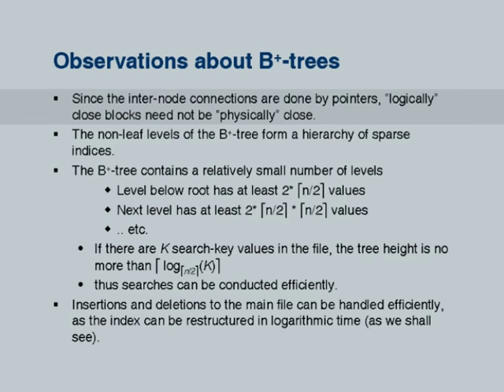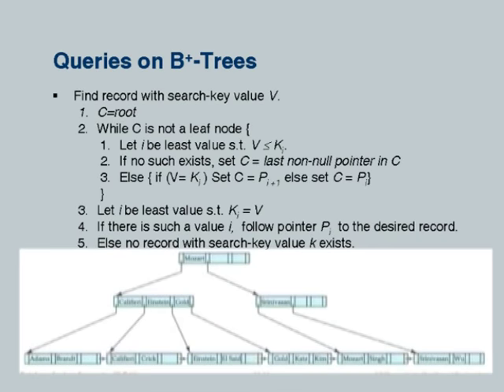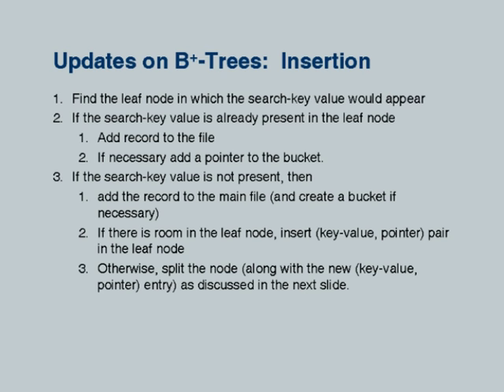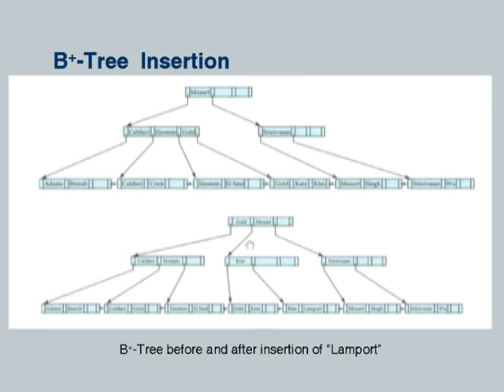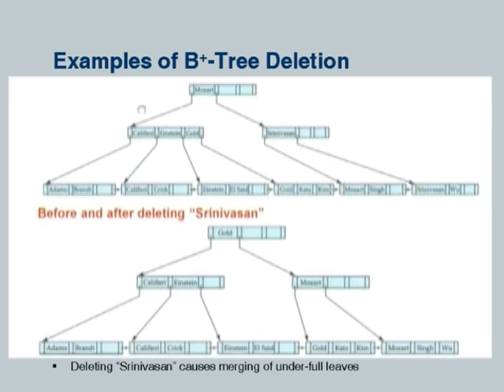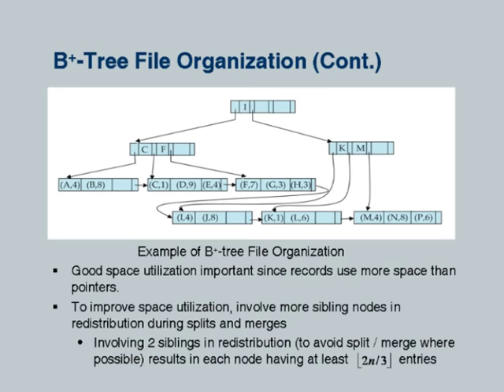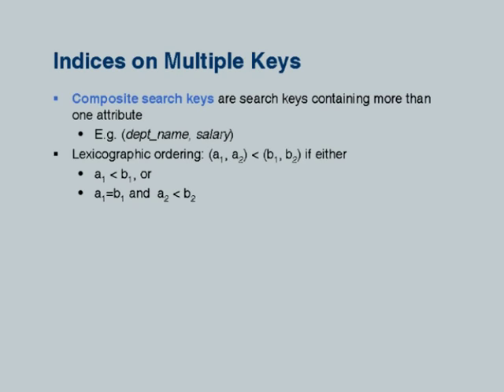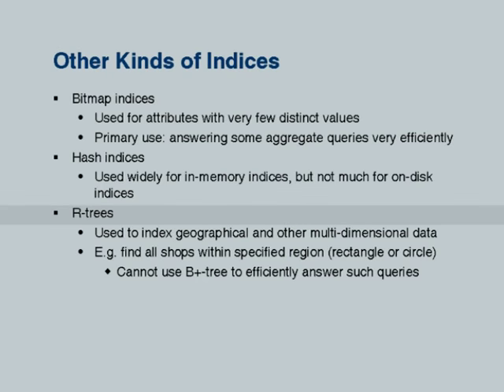DBMS L12B Indexing and Hashing